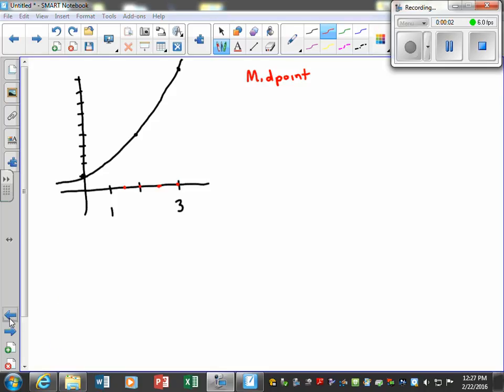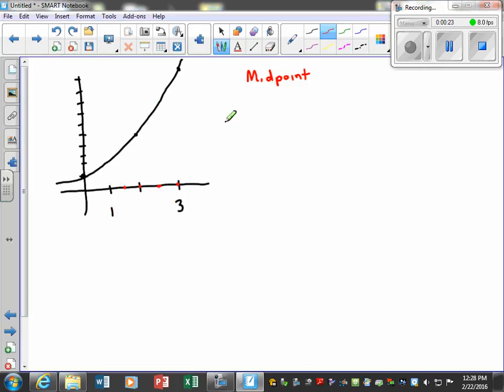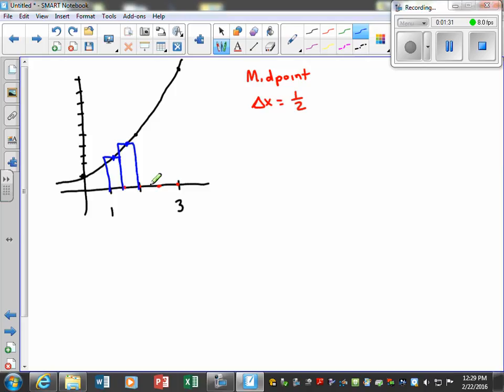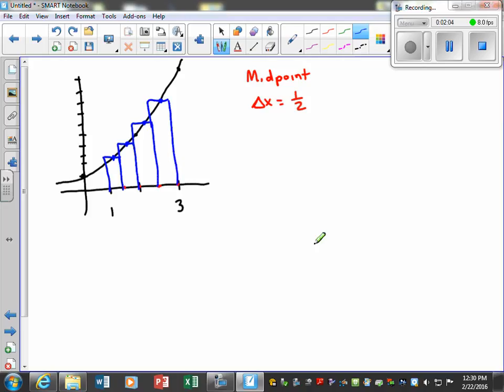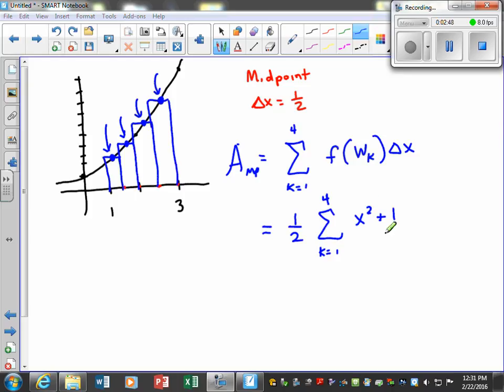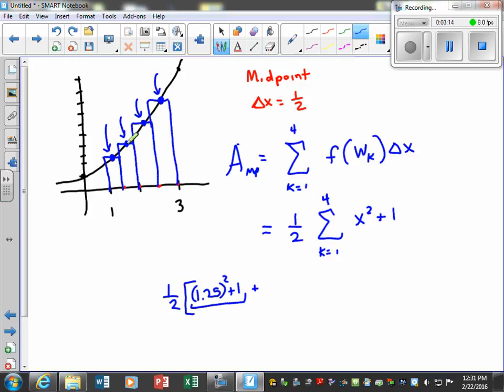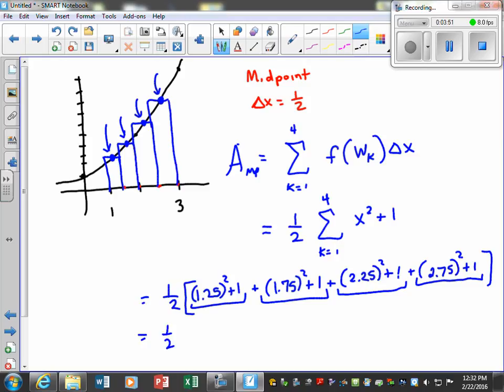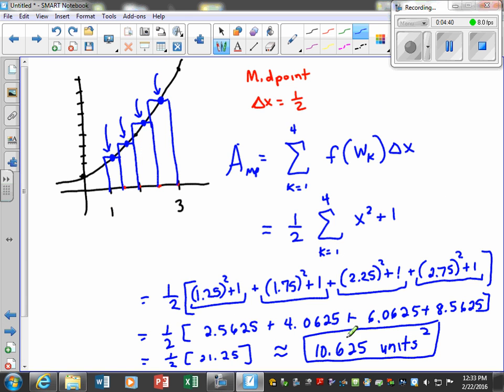Summation Notation Part 4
Section 4.2 Summation Notation(5.3); Area